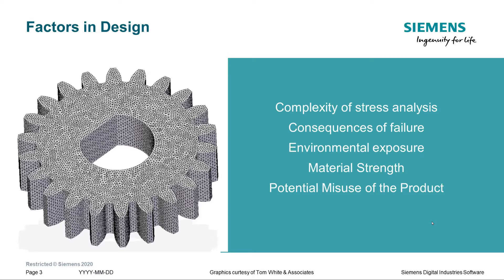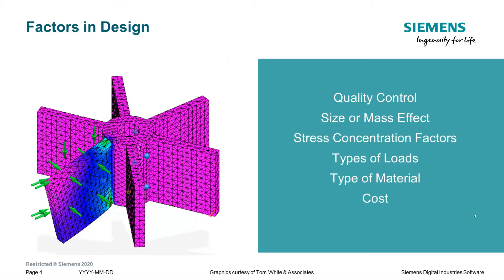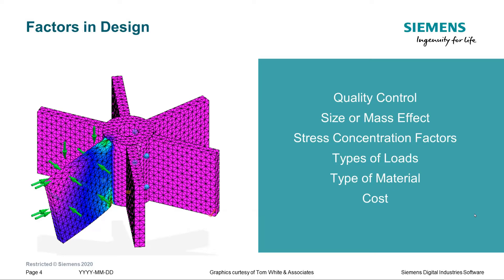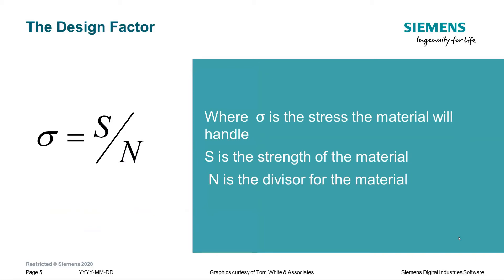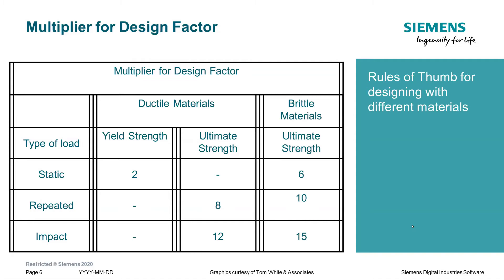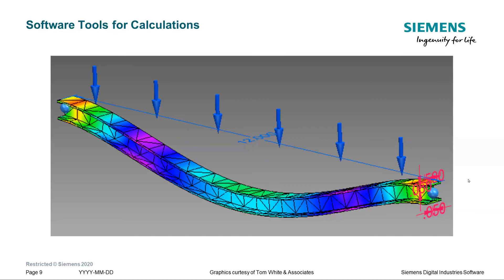Factor Of Safety Analysis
This video outlines factor of safety and why it is used in design. It sets the stage for using analysis software to predict how a component will perform when stressed.